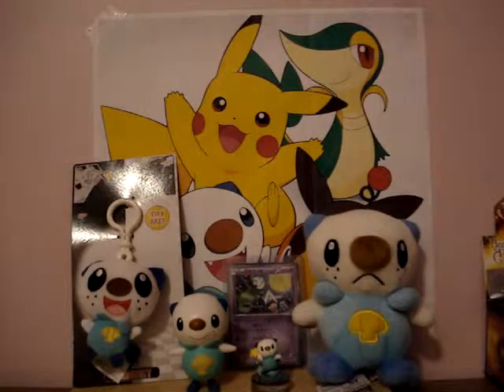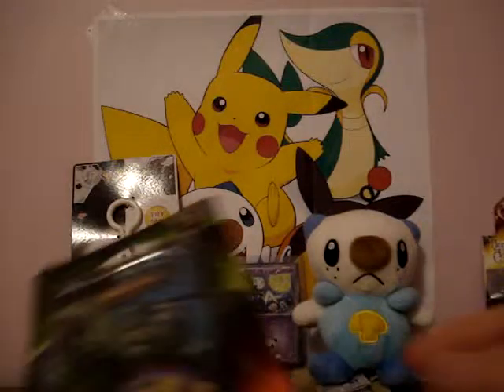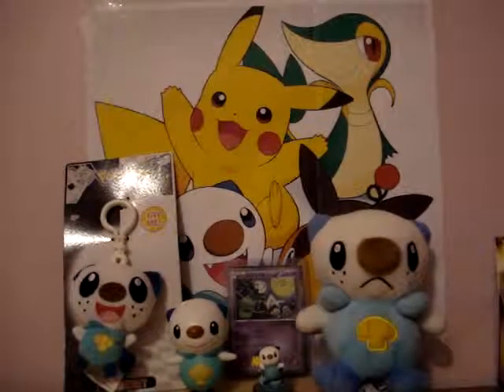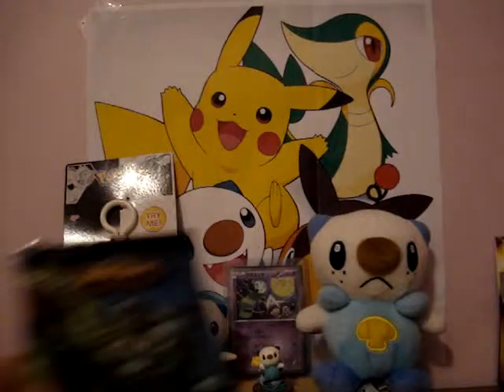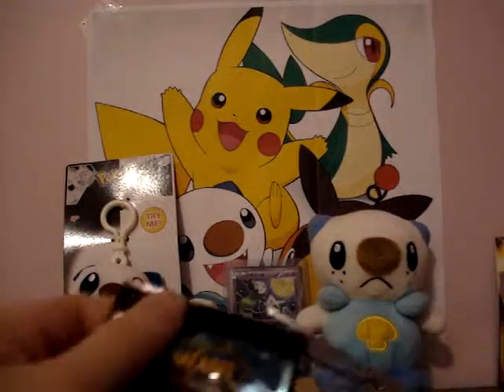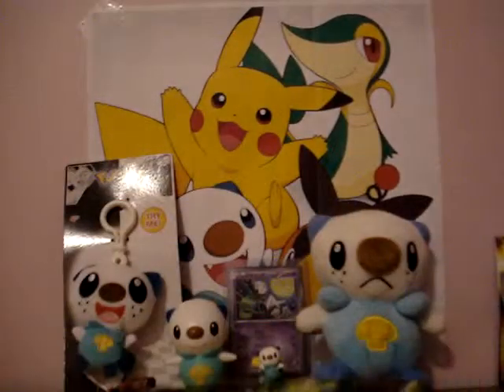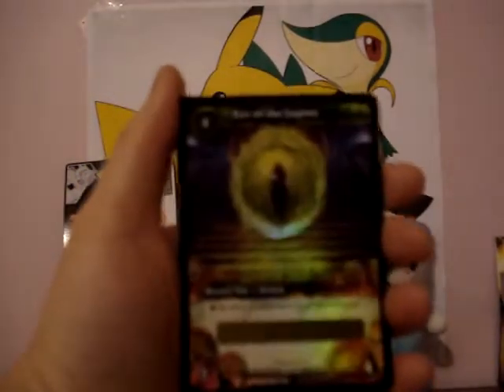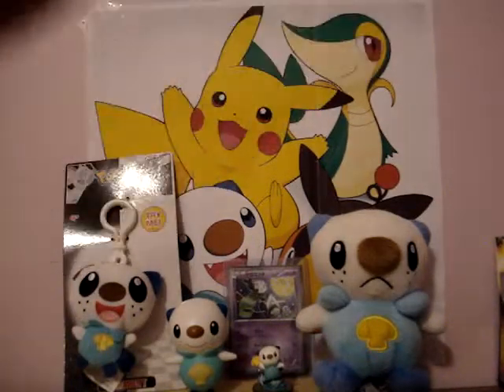Opening a War of the Ancients Blister Pack - LOOT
LOOT:)